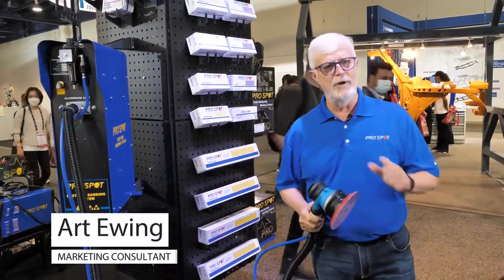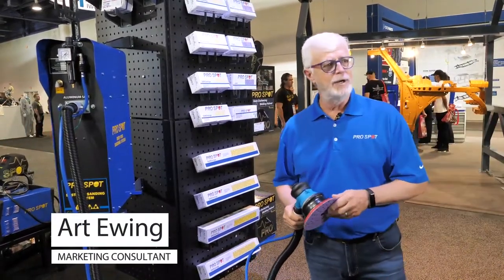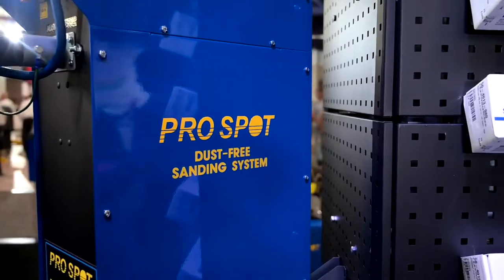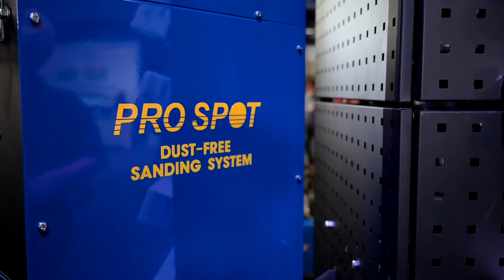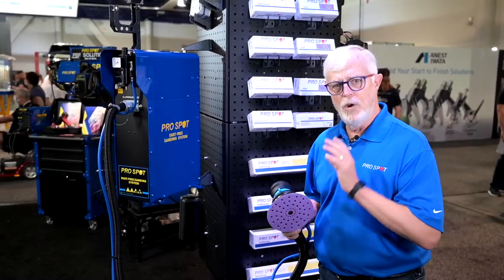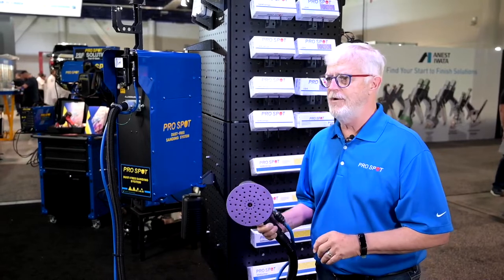Pro Spot Highlights Dust-Free Sanding System at SEMA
Art Ewing of Pro Spot International discusses Pro Spot's dust-free sanding system that not only keeps technicians healthy but also keeps the shop clean.